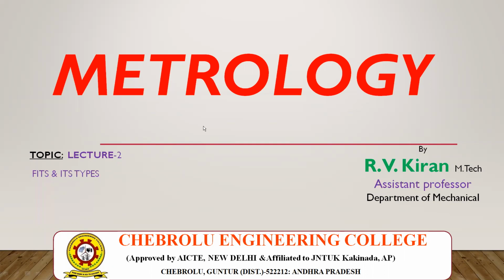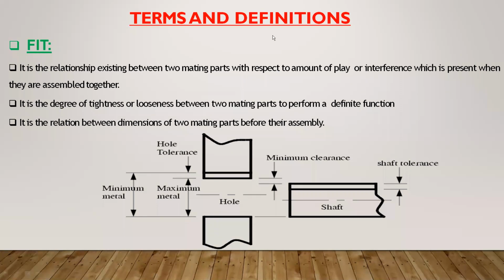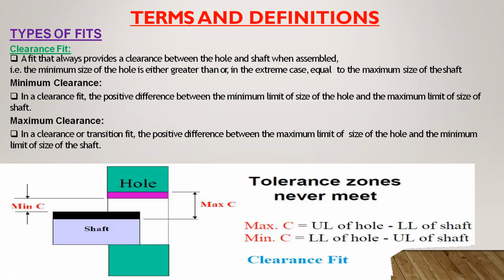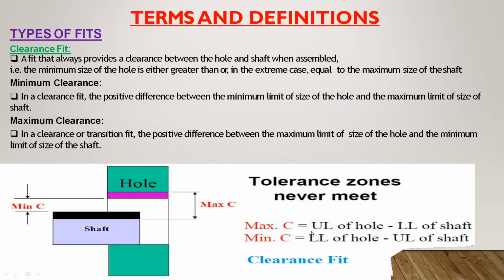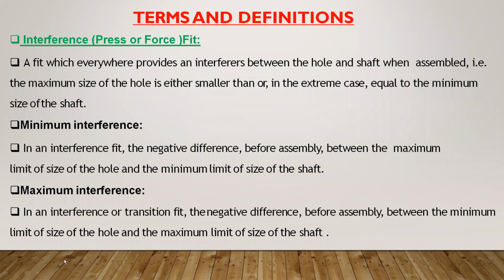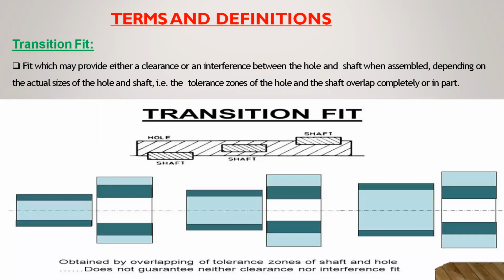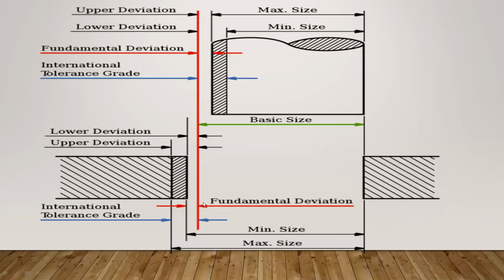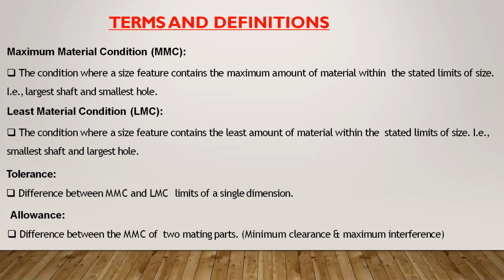JNTUK III ME II SEM METROLOGY LECTURE2 1 FITS